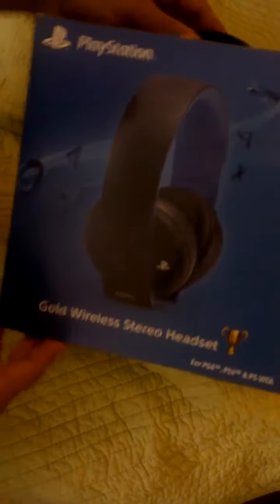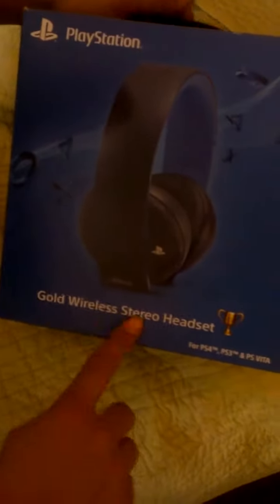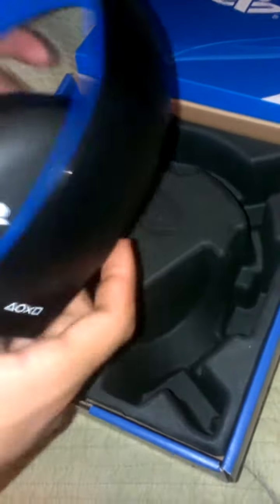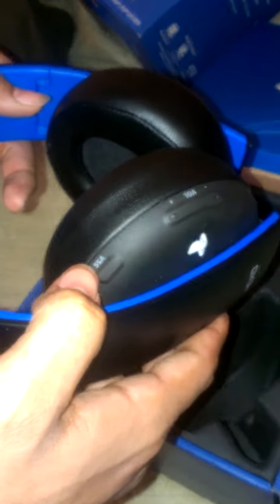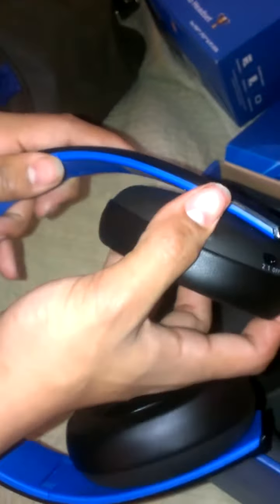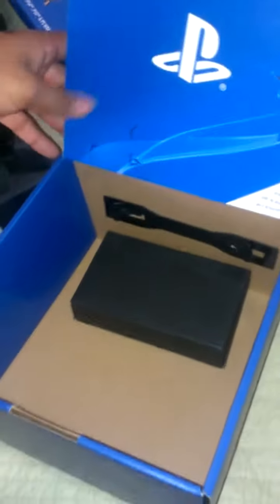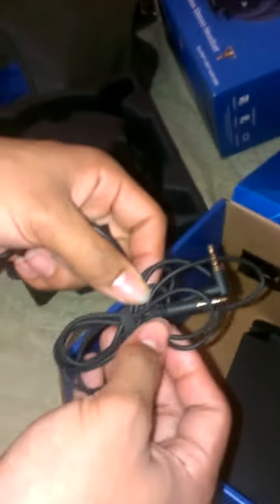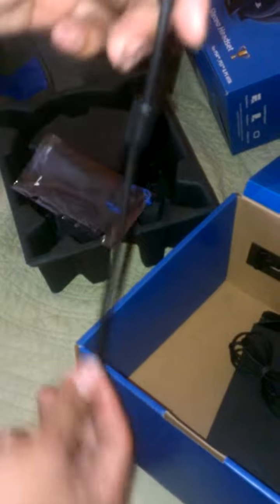UNBOXING NEW PLAYSTATION GOLD WIRELESS HEADSET